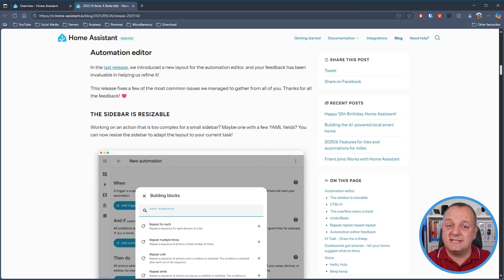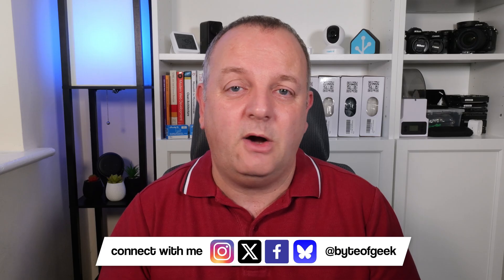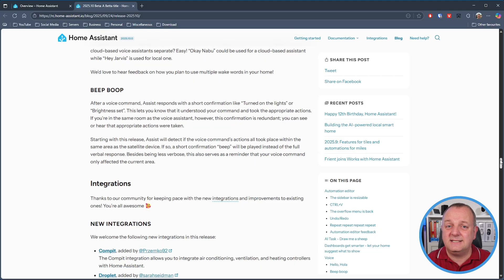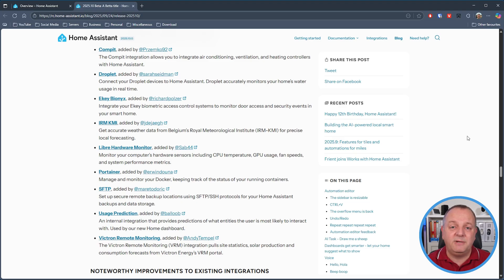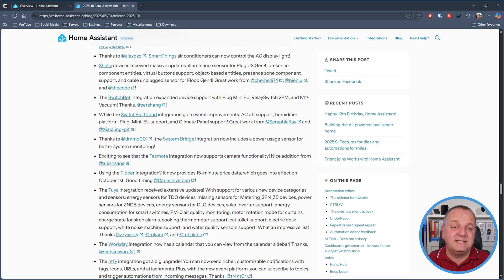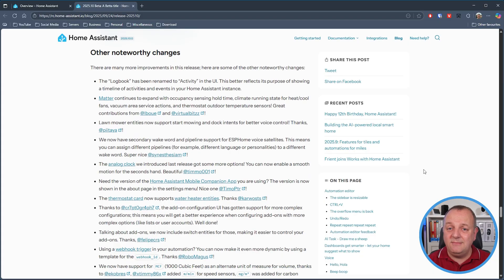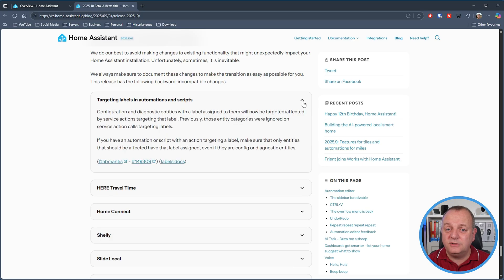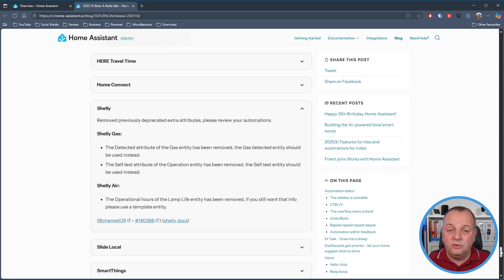All The Amazing Features Coming In The Home Assistant 2025.10 Release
The October release of Home Assistant (2025.10) is nearly here and it's got some AMAZING new features and cool functionality that is bound to please everyone. In this video I'm taking a look at everything you can expect to see in this release and I'm certain you'll love what you see.

There are a number of quality of life improvements in this release, DASHBOARD features, new VOICE features and AI as well. As always there are breaking changes and I'll highlight them for you in this video so that you know exactly what to update before you upgrade to this release.

If you want to read the full list of changes and further details not covered in this video then click on this

ℹ️ *CHAPTERS*
0:00 Intro
0:33 Welcome
1:38 New Features
6:16 Integrations
11:34 Notable Changes
14:15 Breaking Changes
17:47 Outro